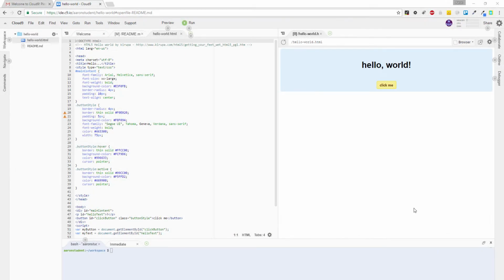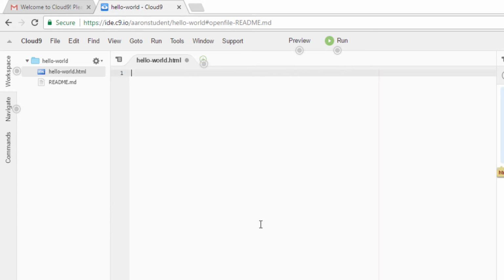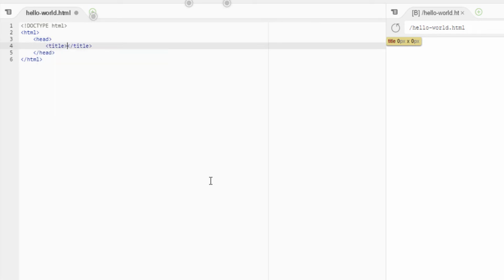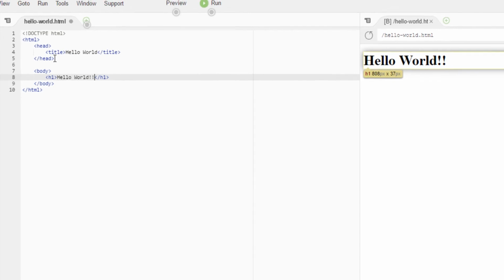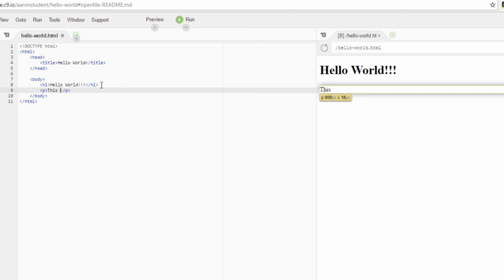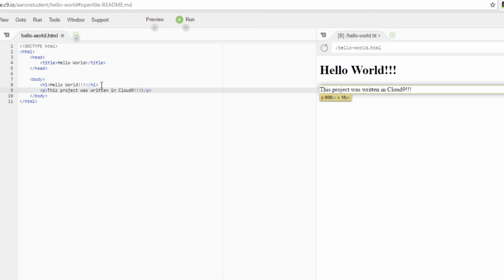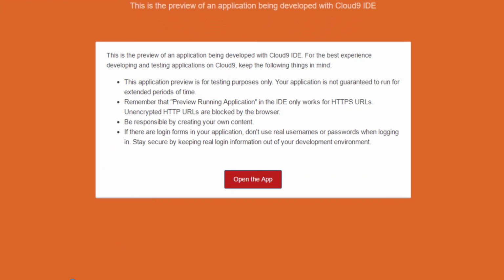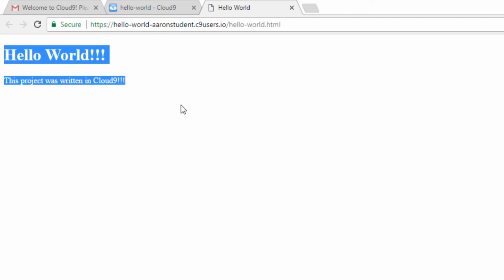Cloud9: Hello World